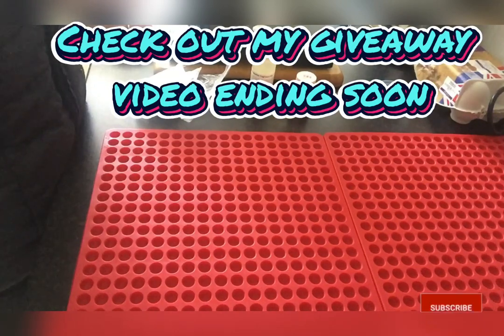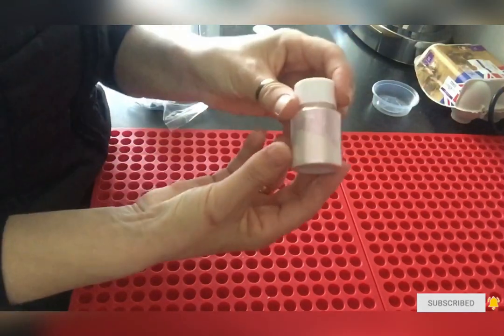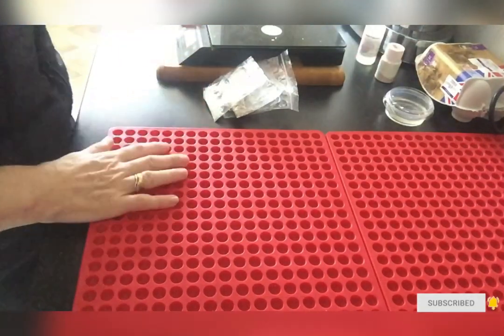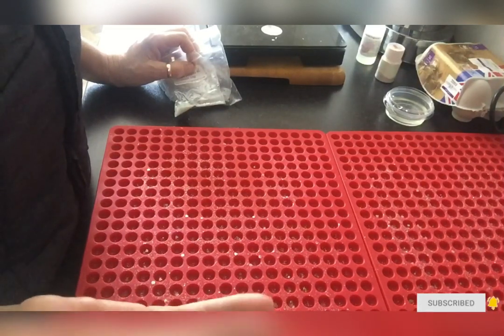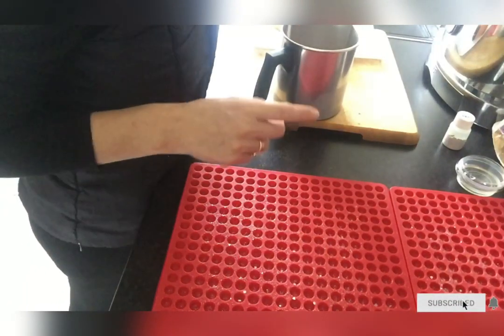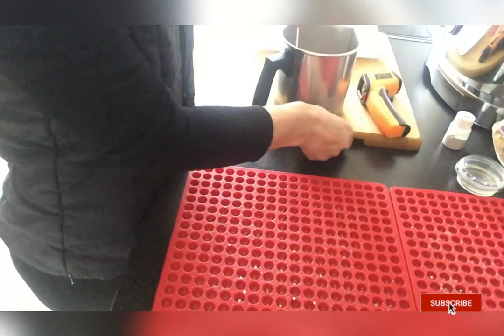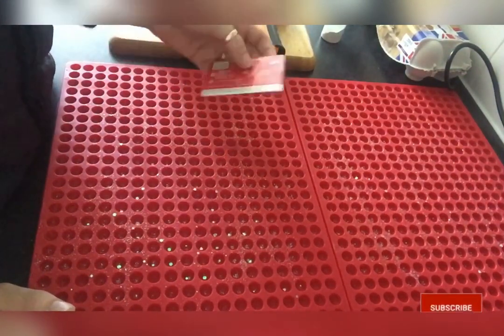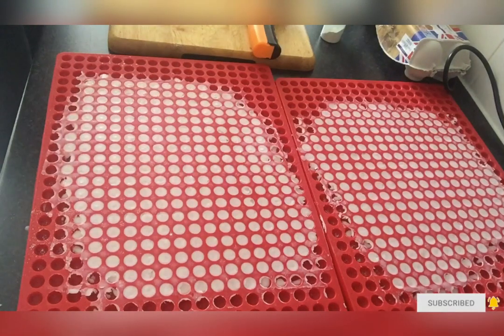HOW TO MAKE WAX MELT SCOOPIES - Wax melt droplets - Wax Melt Drops - most popular wax melts. Simple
This  video will show how to make wax melt scoopies / Drops.

Moulds from Amazon

I will enclose where I got the products from shortly..